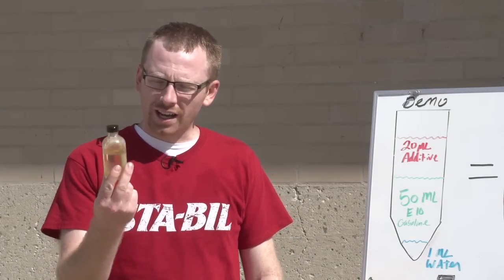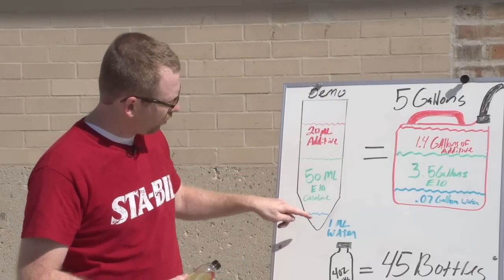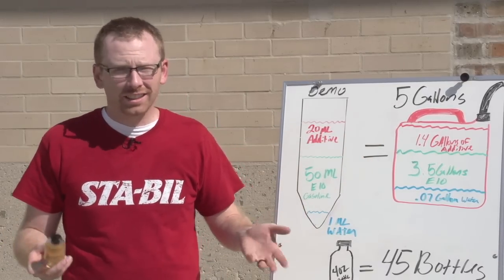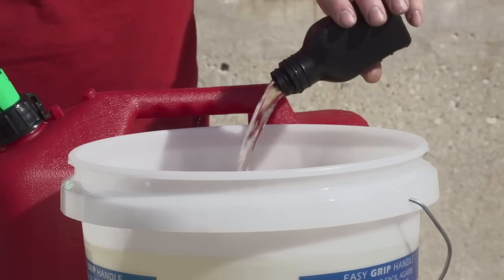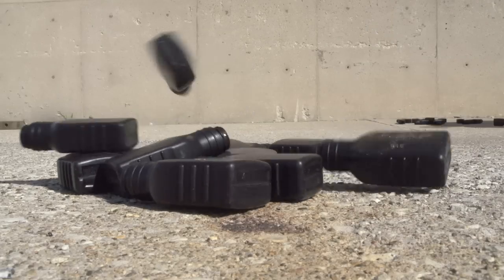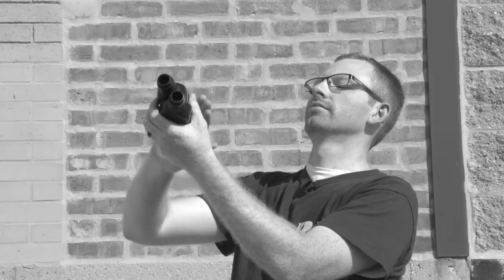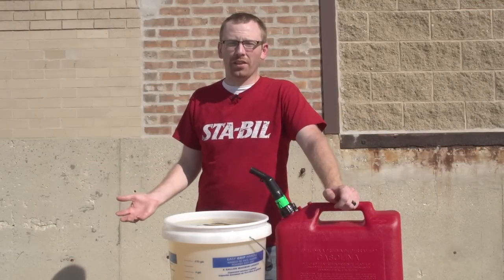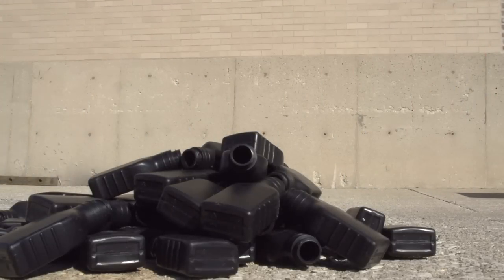Counter top Demo Myth #2: Removing Water from Fuel